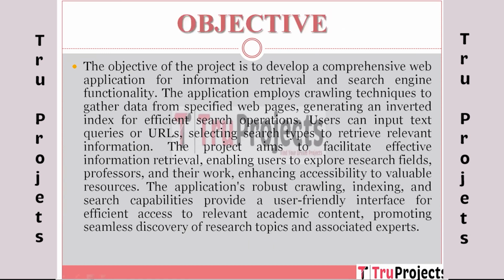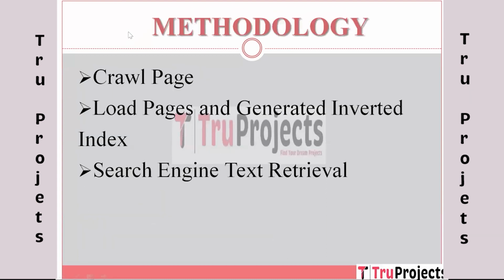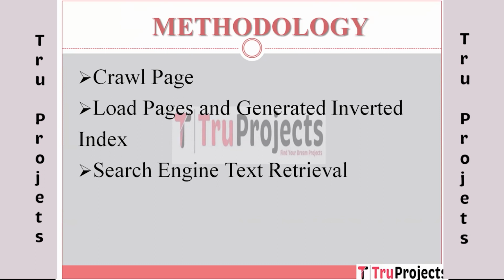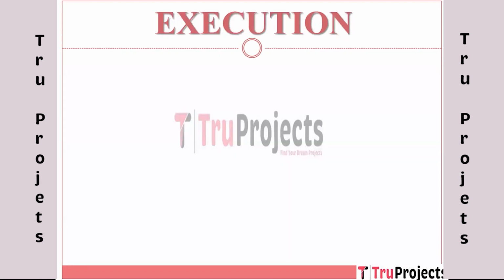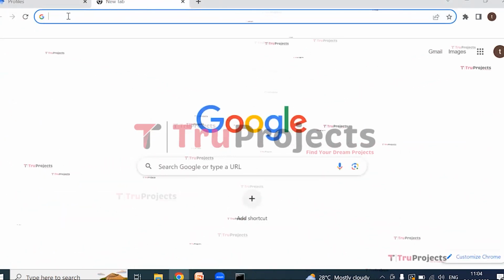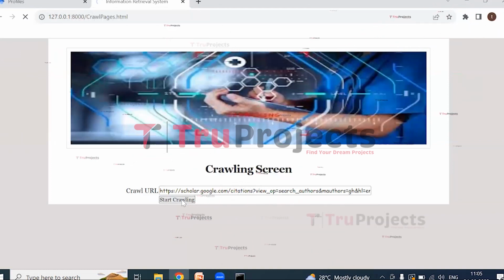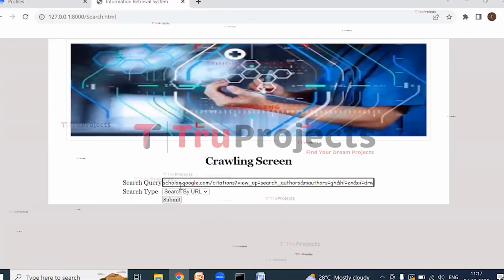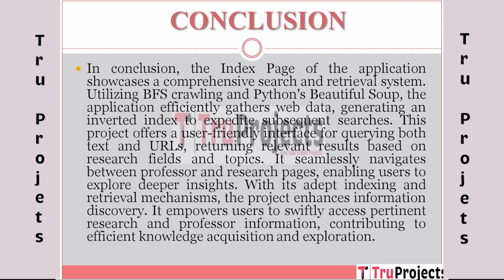Index page of the application information retrieval system final year web application